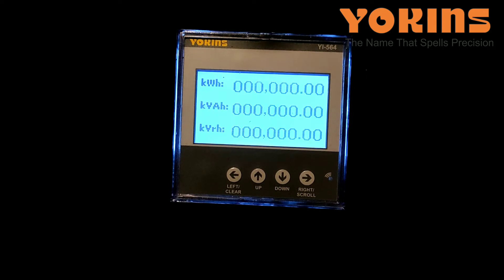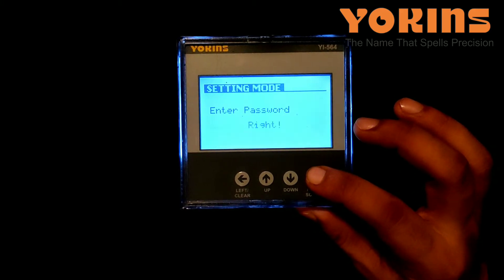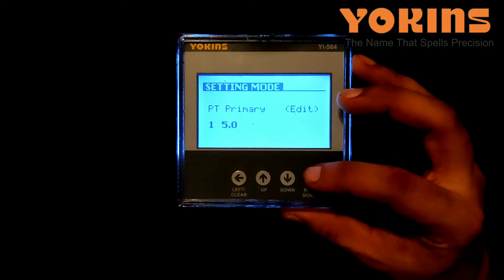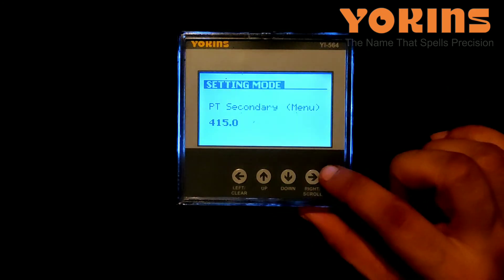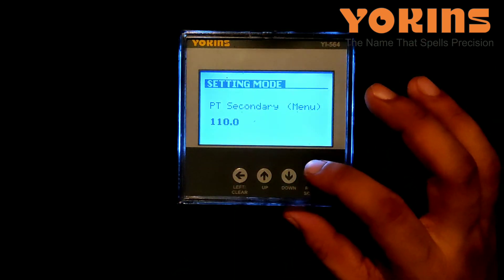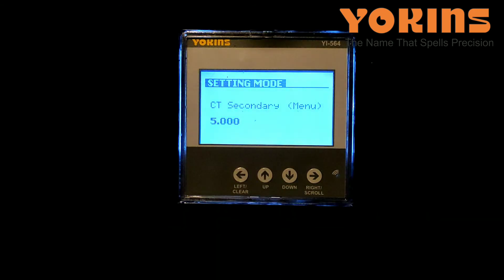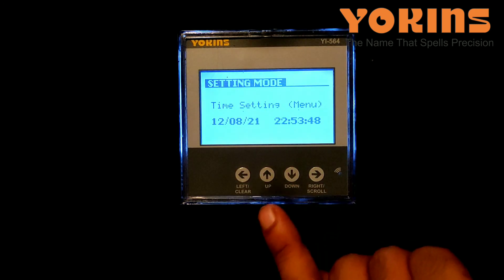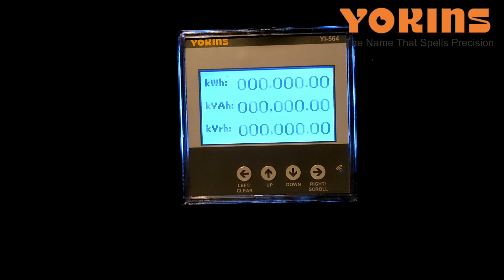How to program YOKINS make three phase multifunction meter YI-564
Yokins Digital Three phase multifunction YI-564 is a programmable multifunction in which user can himself set CT and PT ratio. This video has been created to guide users to program the meter for respective CT and PT ratio themselves.

YOKINS INSTRUMENTS PVT LTD
INDIA

Manufacturer of
1. Analog Panel Meters
2. Digital Panel Meters
3. Numerical Relays
4. Digital Transducers
5. Current Transformer
6. DC Shunts
7. Insulation Testers
8. Indicating Lights
9. High Voltage test sets
10. High Current Injection test set
11. Load Banks

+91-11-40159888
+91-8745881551